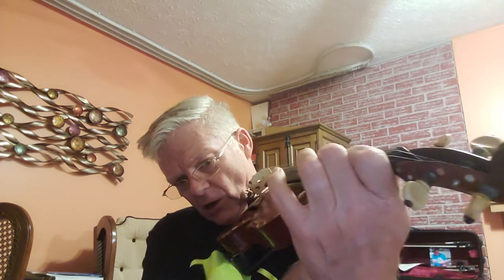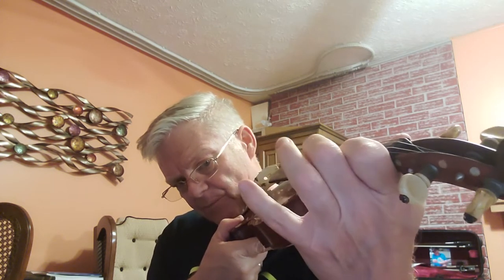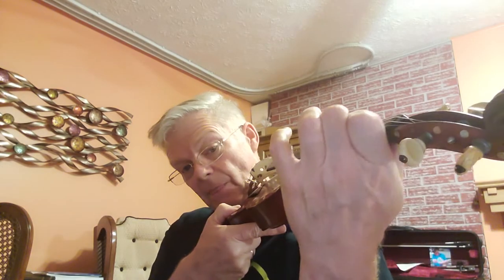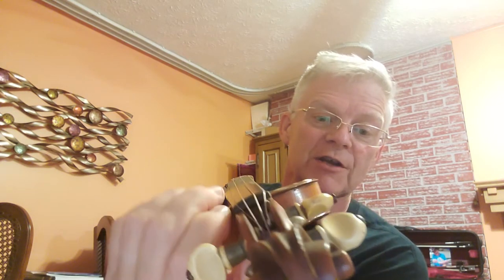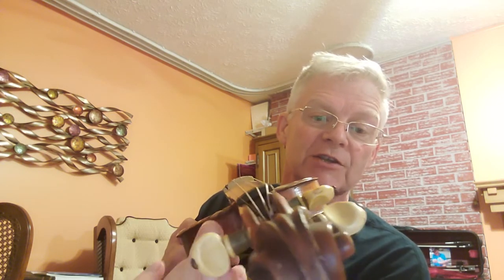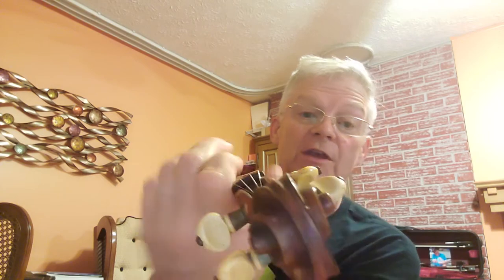17. We Lower a tone.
Video training lesson with Patrick Murphy of the Belwin String Builder violin book 2 by Samuel Applebaum.